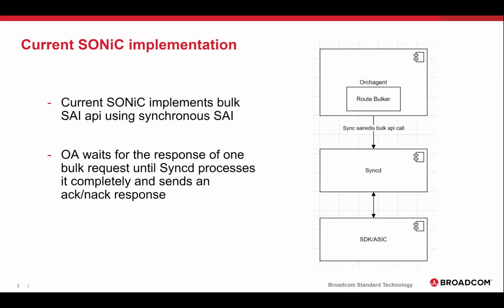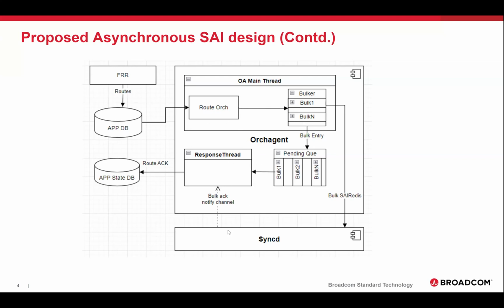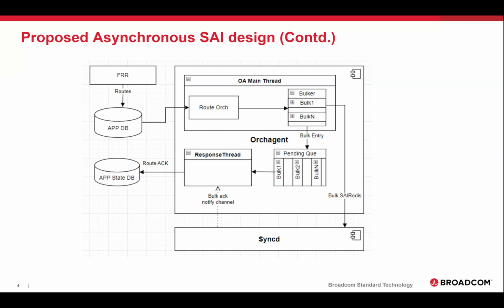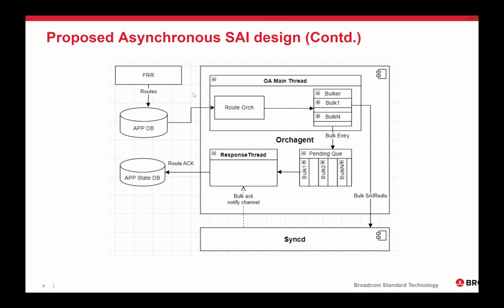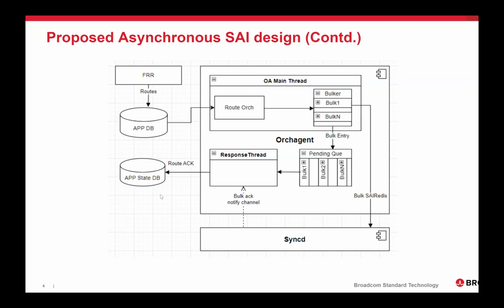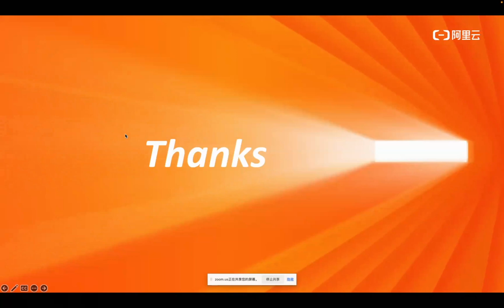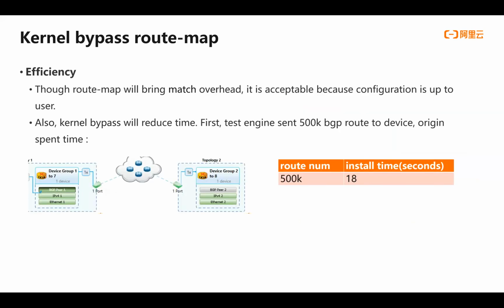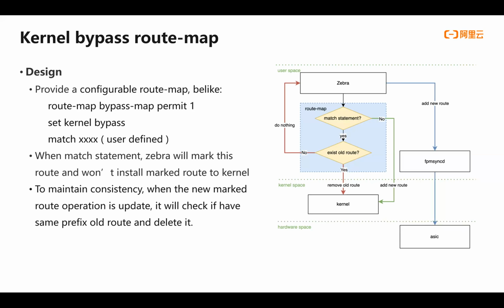SONiC Routing Working Group - August 31, 2023